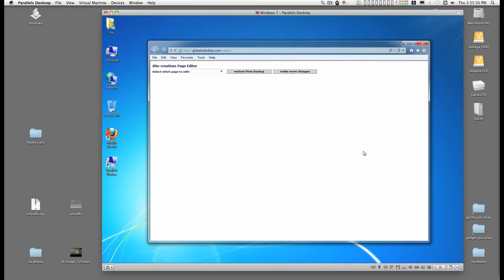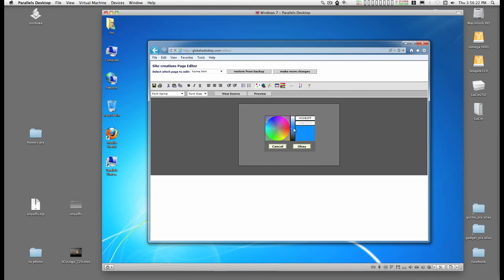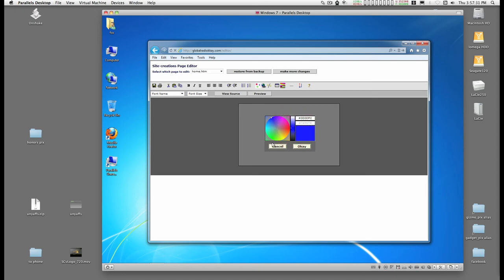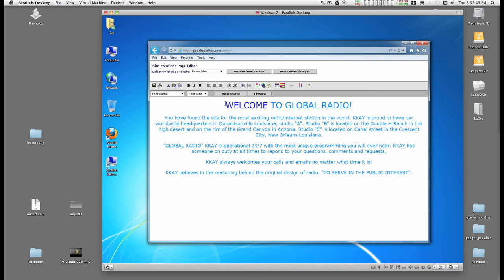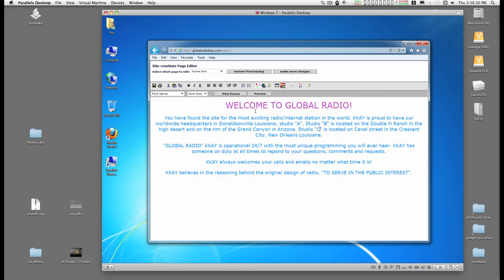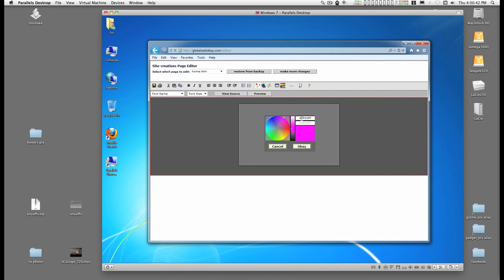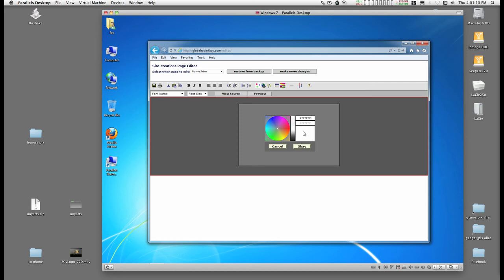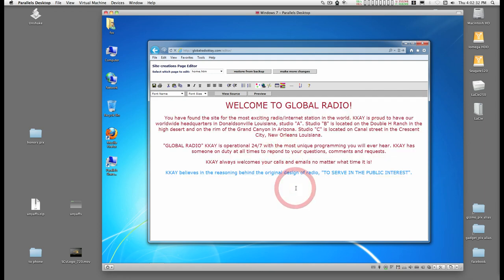site-creations page editor: new color picker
the old color picker has been removed and this is my replacement for it.